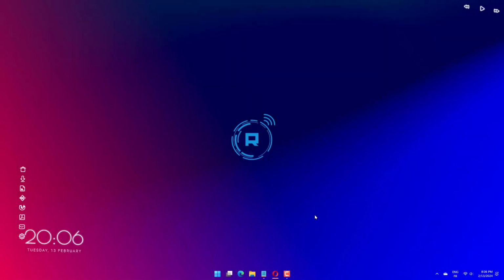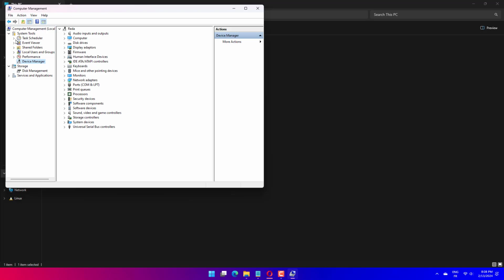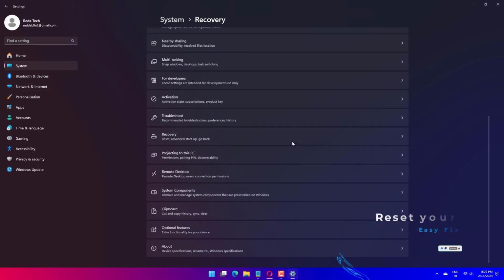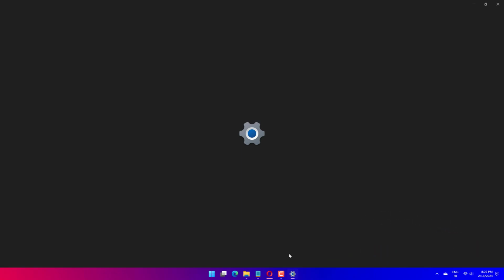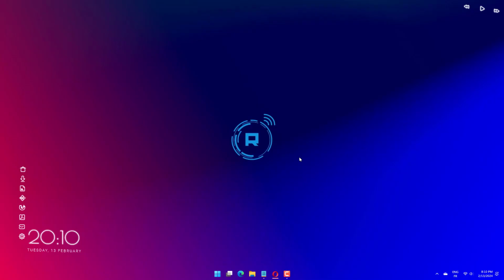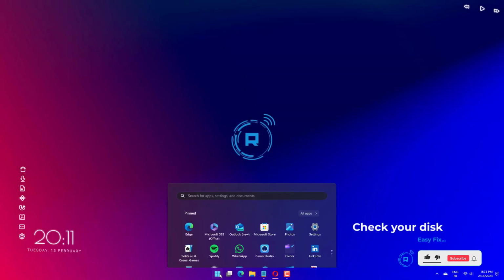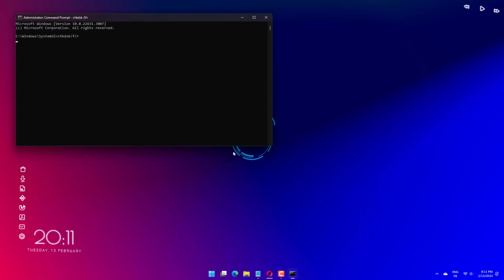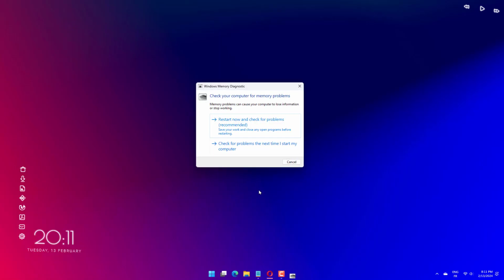Fix Page Fault in Nonpaged area error in Windows 11